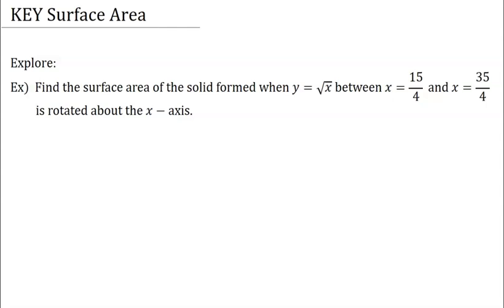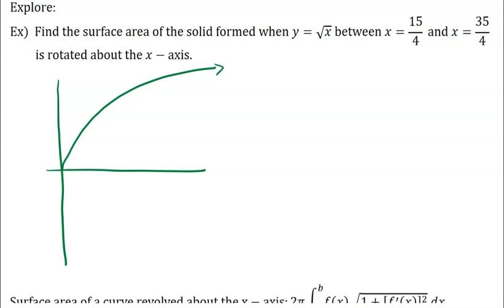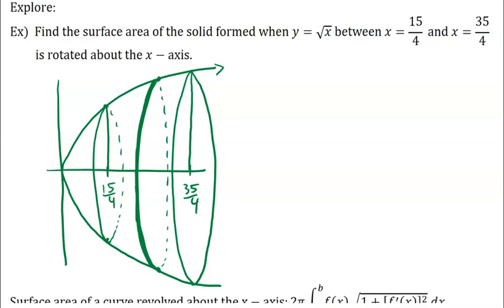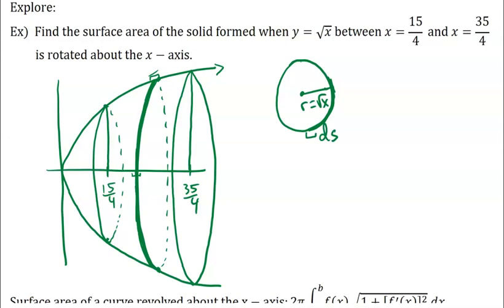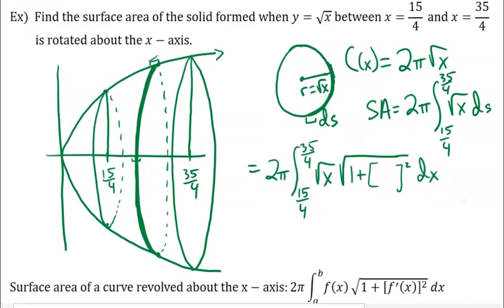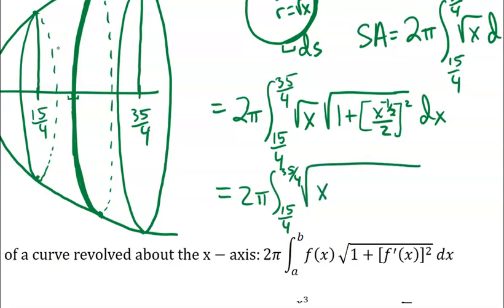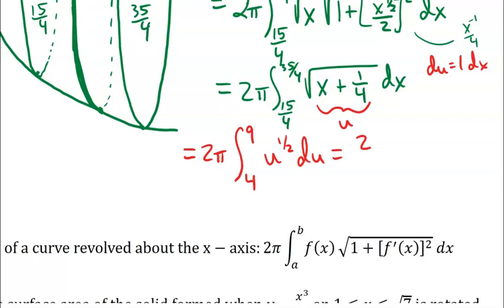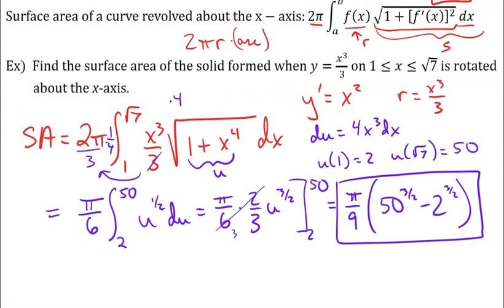Surface Area VPR 5 4